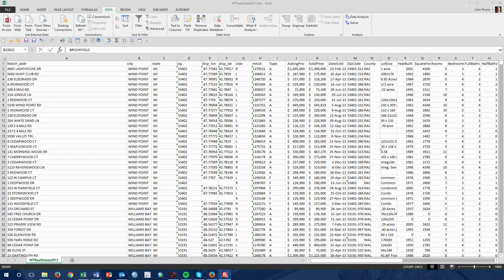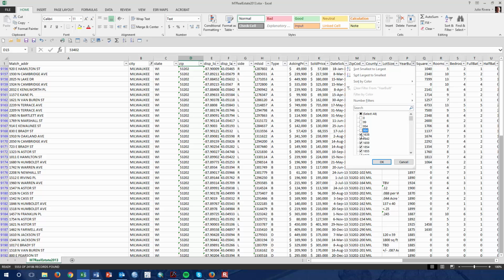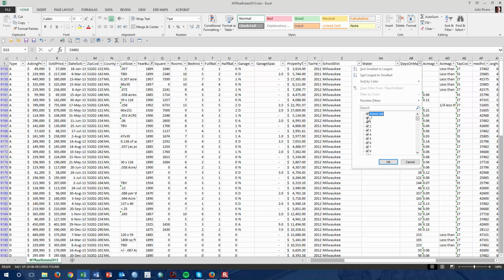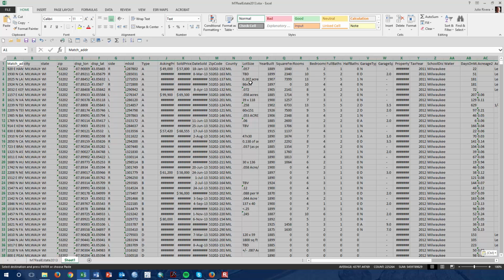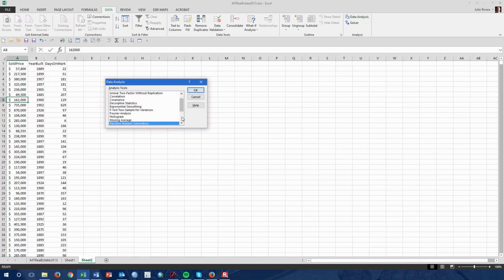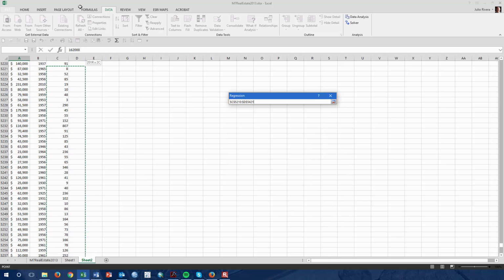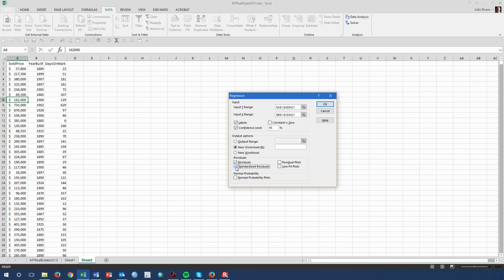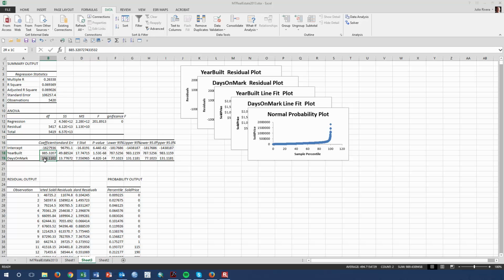Running a Regression